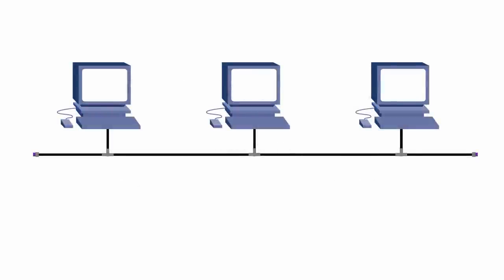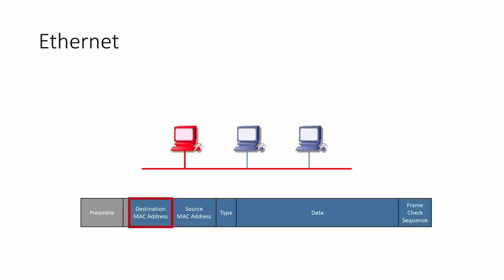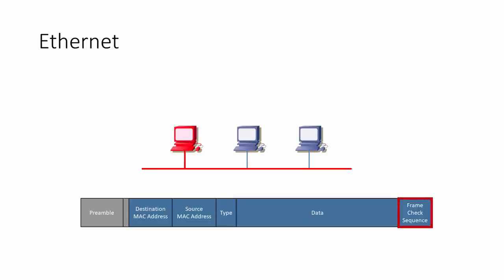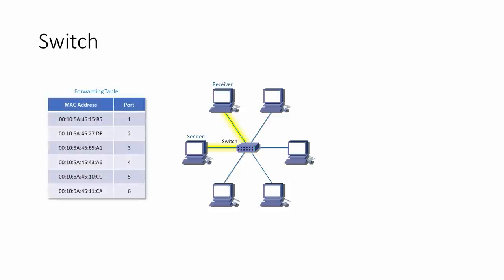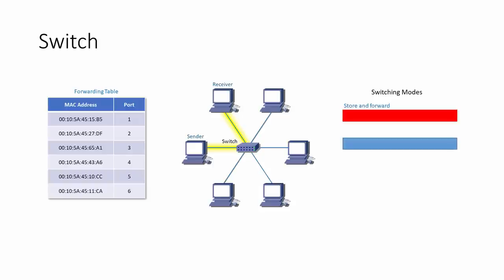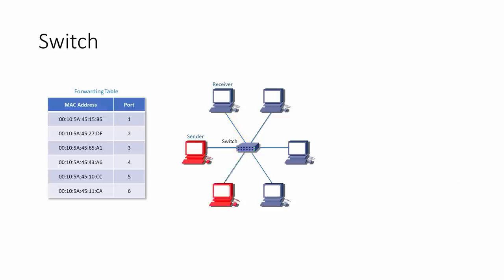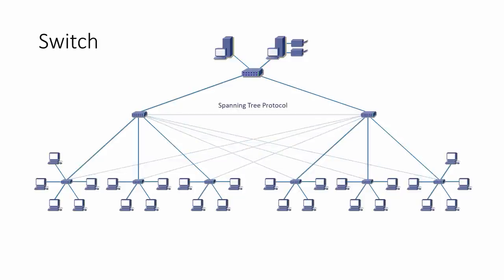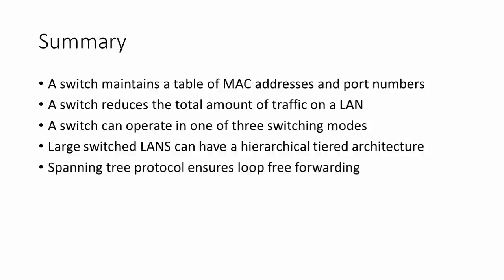Computer Networks. Part Five: Switched Ethernet LANs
This is fifth in a series about computer networks.  This video describes the benefits of using switches in local area networks.  It covers the fundamental differences between hubs and switches in terms of collision domains and full duplex versus half duplex transmission.  The structure of an Ethernet frame is described including the preamble, start frame delimiter, destination and source MAC addresses, payload, and the frame check sequence which is used for performing a cyclic redundancy check.  Also covered in this video is the role of the forwarding table inside a switch and the three switching modes: store and forward, cut through and fragment free switching.  Finally, a large scale topology involving a high speed core switch, distributions switches and access switches is mentioned, along with the importance of using the spanning tree protocol to avoid broadcast storms.